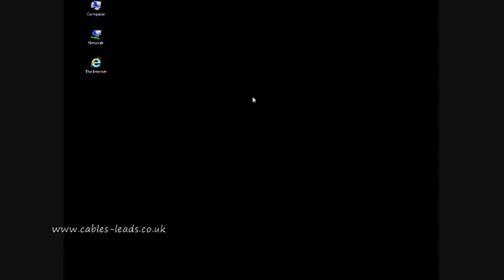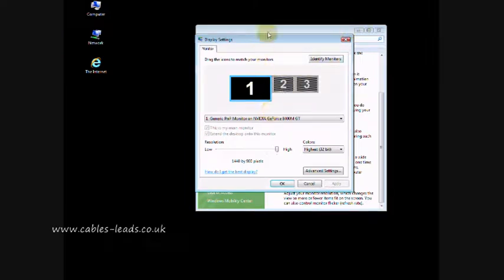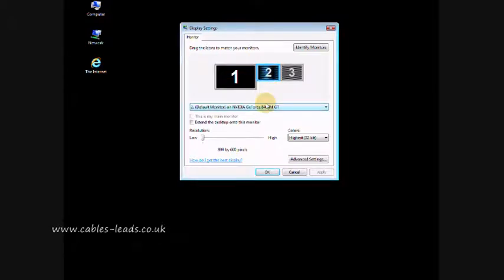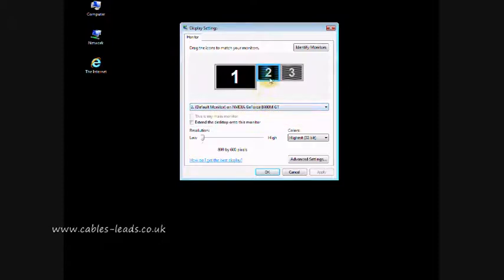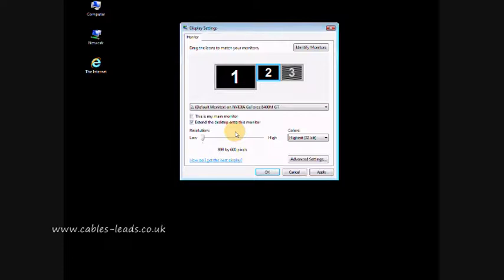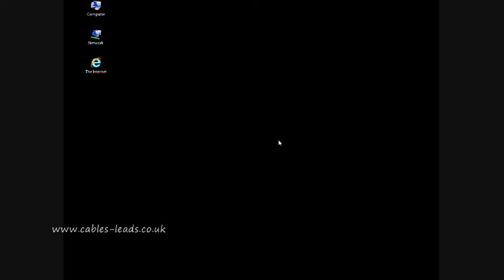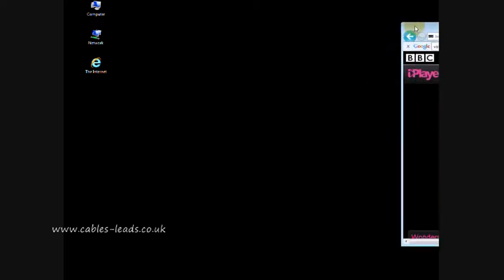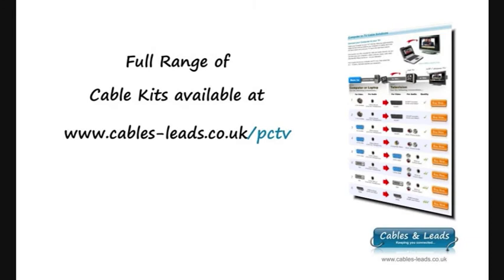How to setup Multiple Displays in Windows VISTA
You have the cables and you are connected to your TV or 2nd monitor? Well here we quickly show you how to make the right settings for your extended desktop in Vista!